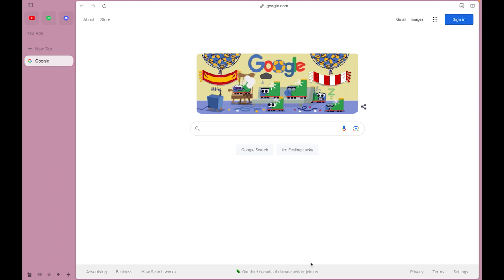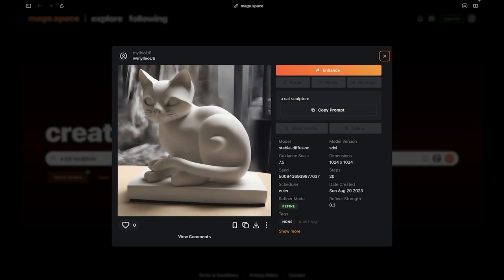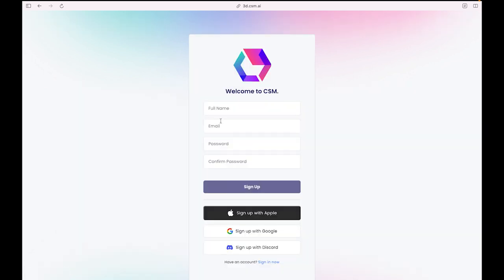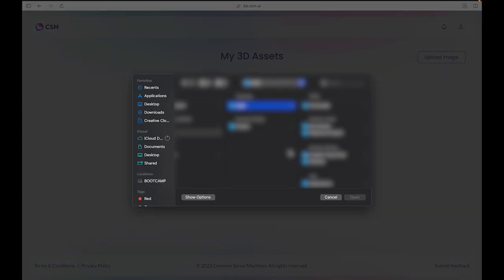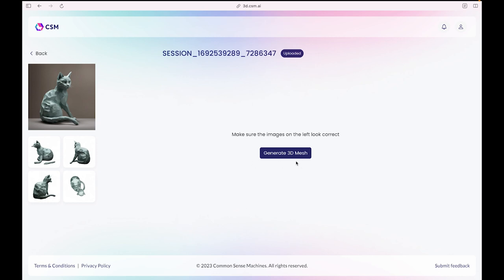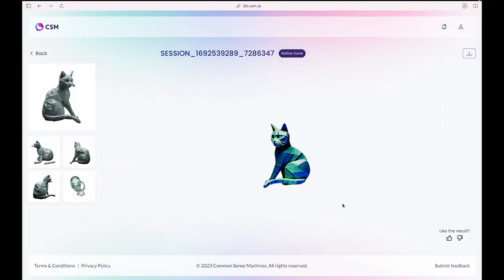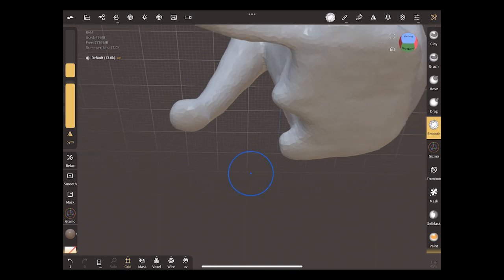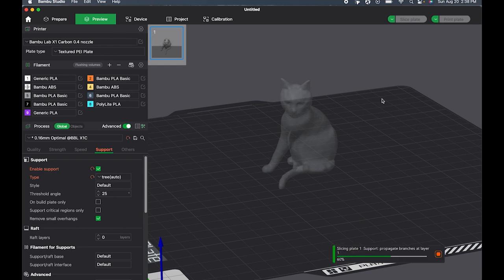Create 3D Models From Images for FREE Using AI // 3D Printing Tutorial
🔥✨ **Welcome to Markury's World of Innovation!** ✨🔥

In today's extraordinary episode 🎥, we're diving into the future with AI technology! 💻 We'll explore a cutting-edge AI tool by Common Sense Machines that magically transforms a single image into a 3D model 🎨➡️🏗️. But we won't stop there! We'll take it to the next level by using AI to generate the image from text 📜➡️🎨. This project is AI to the MAX! 💥

Whether you're a 3D printing enthusiast or just curious about AI, this video is sure to inspire you to experiment and print some phenomenal AI-generated 3D models 🖨️💡.